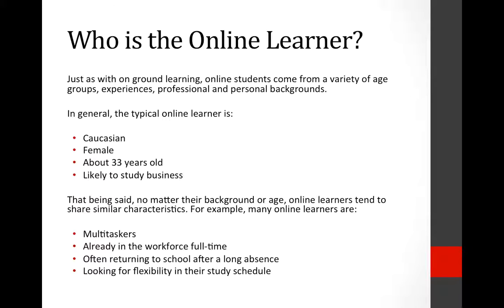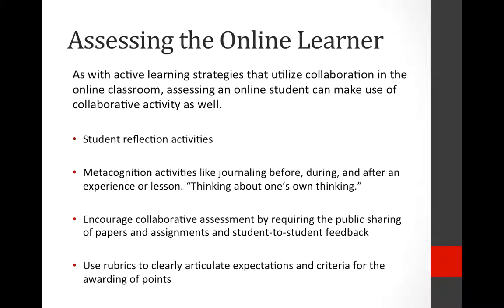Teaching the Online Learner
A brief look at the online learner and strategies for online classroom success.